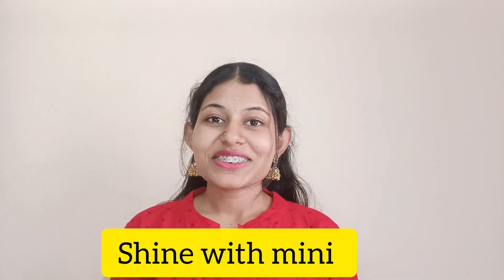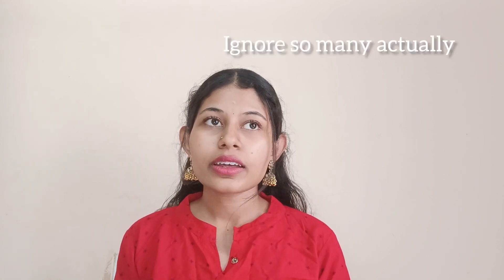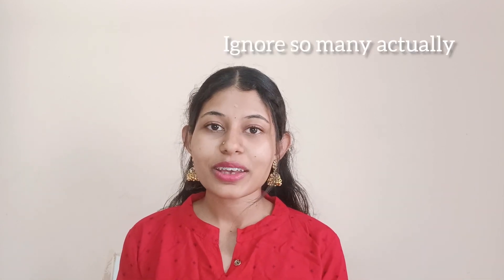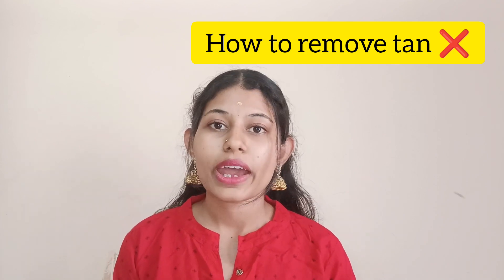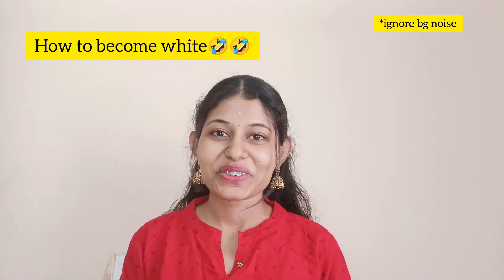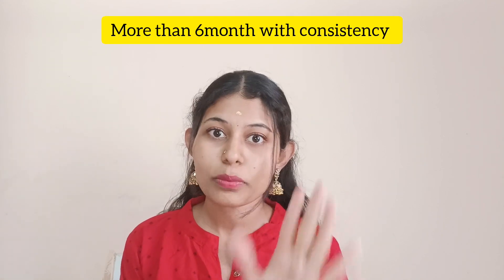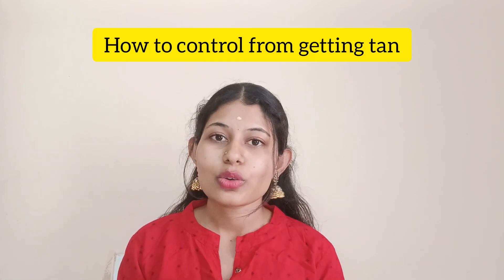How to remove tan from your face and body | De-tan your skin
hi guys,
The product and remedies I mentioned in this video are my personal suggestions.
please have a patch test before applying directly on your face.